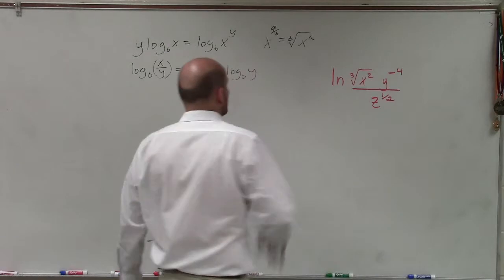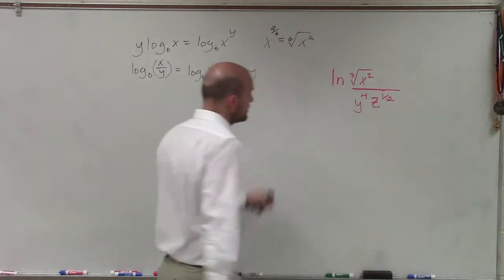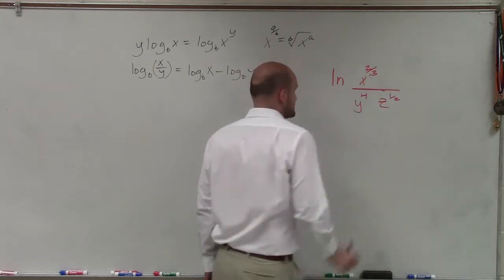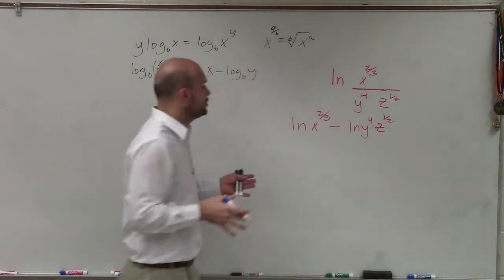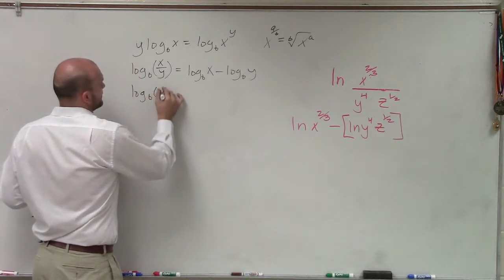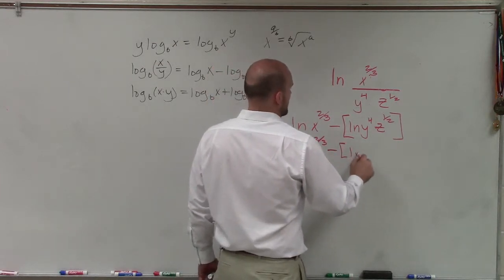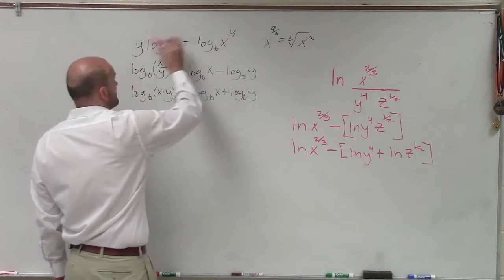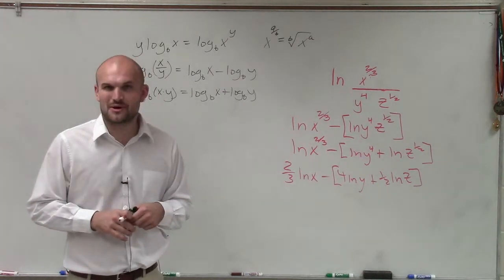Expanding logarithmic expressions